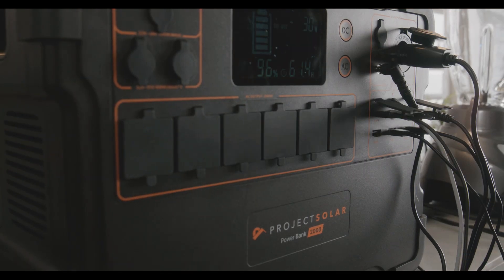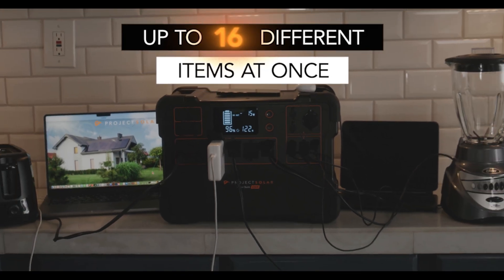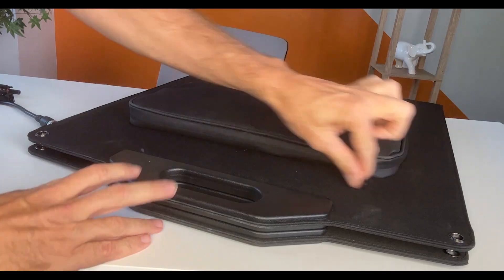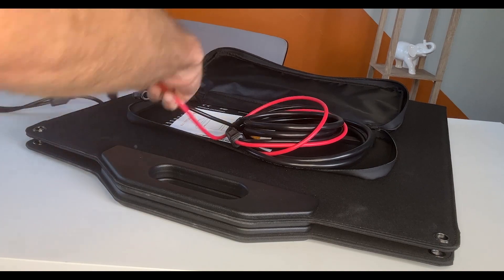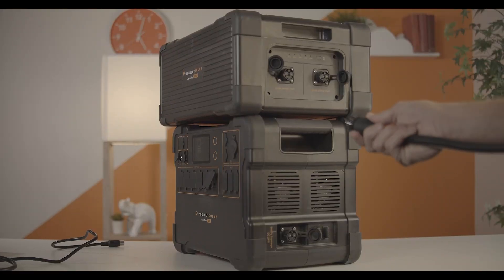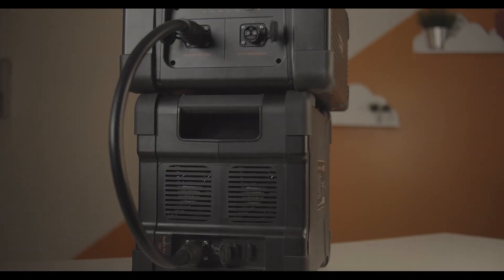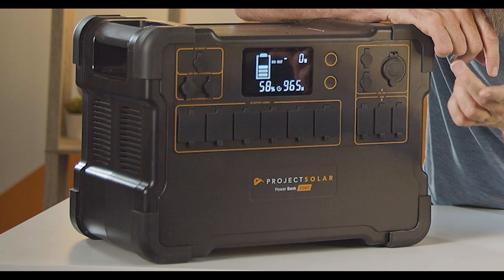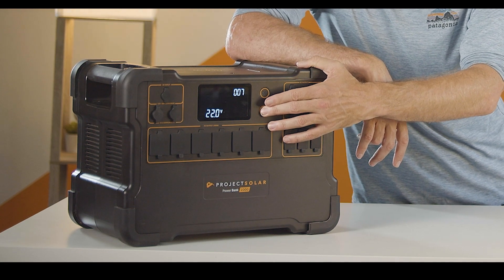How to Set Up the Power Bank 2000 from Project Solar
In this simple tutorial, you'll learn how to unlock the full potential of your Power Bank 2000 with this simple how-to guide!

Learn how to connect various devices to the Power Bank's 16 different outlets, including USB, USC, DC, wireless phone charger, and AC outlets.
With a powerful 2000-watt inverter and 1920Wh of battery life, you'll have all the power you need on demand!

Find out how to connect Portable Solar Panels and Expansion Packs to expand the Power Bank's capabilities. Sync up your Expansion Packs, activate additional USB ports, and keep track of battery life with ease.

Explore the various settings available on the Power Bank, accessed through a simple button combination to customize your energy experience.

With the basics mastered, the possibilities are endless! If you have a question that isn't answered in this video, you can refer to your Owner's Manual or shoot us a question in the comments section below.

Don't hesitate to contact Project Solar for any further questions, and enjoy the freedom of power on demand with the Power Bank 2000!